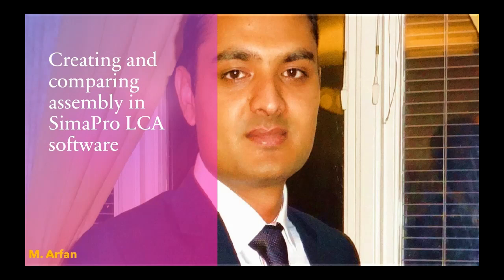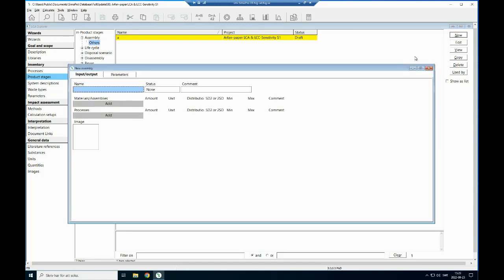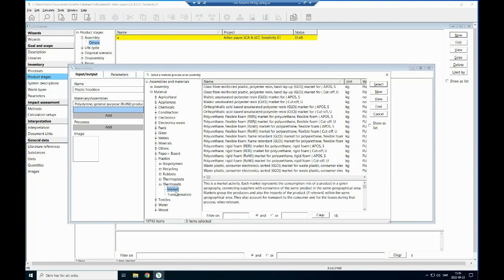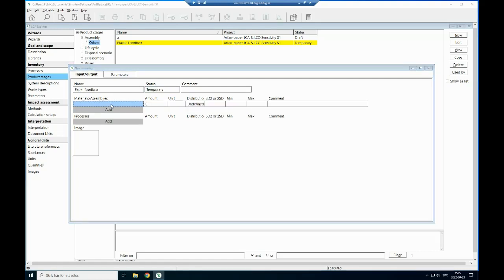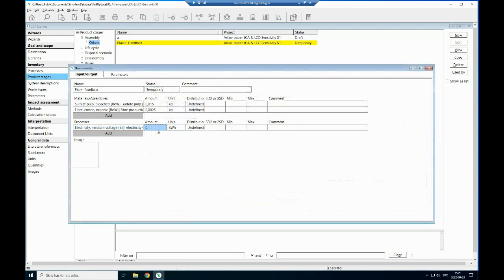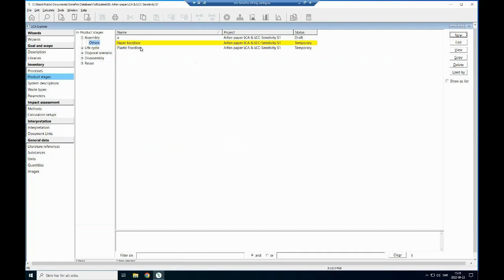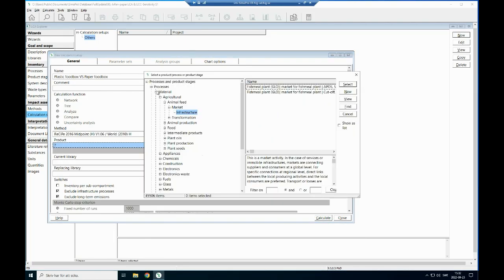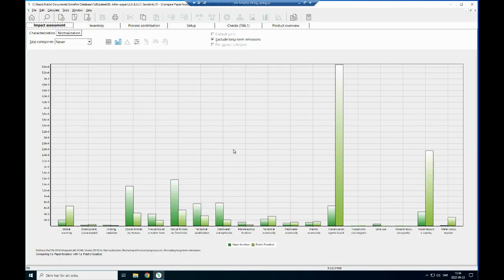Creating and comparing assembly in SimaPro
SimaPro,# Assembly# Comparing#